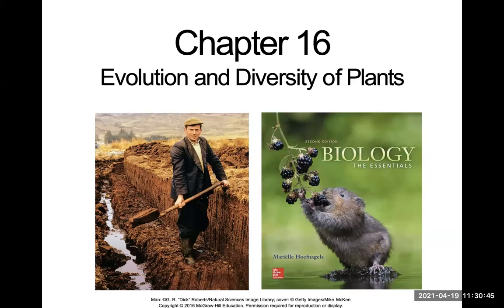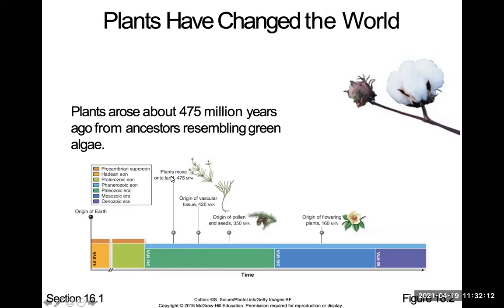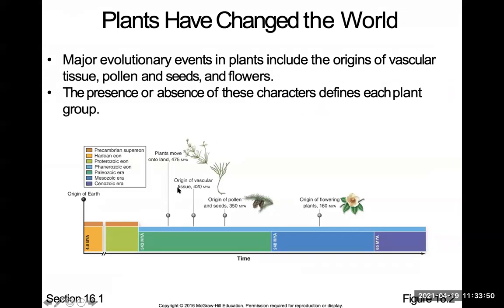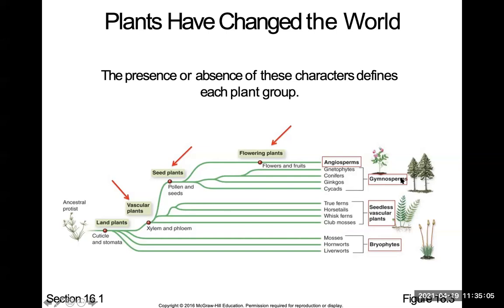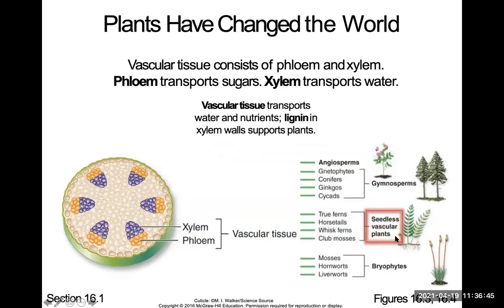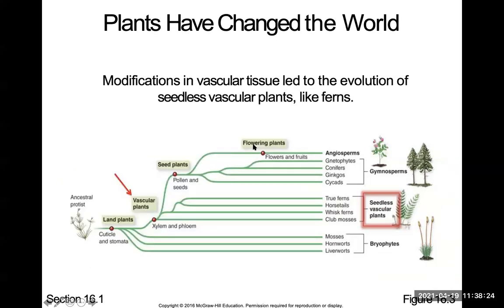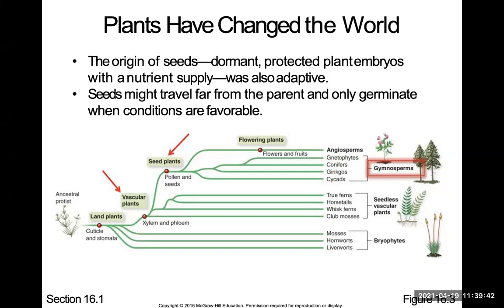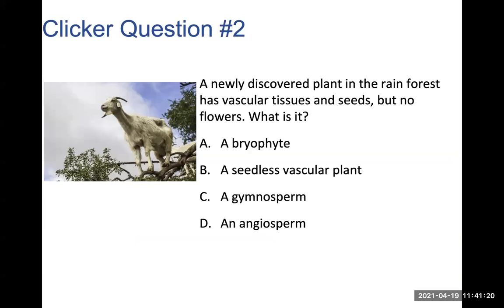83 C16P1 Plant Diversity B21